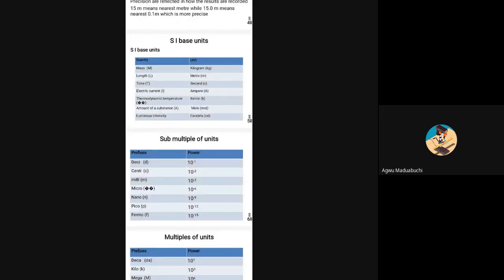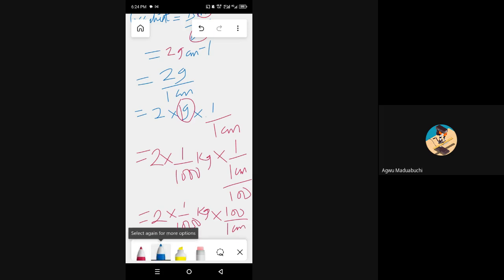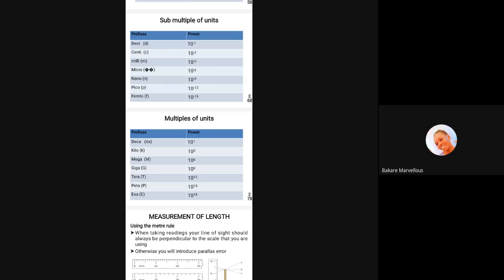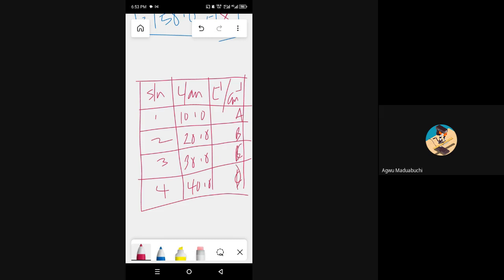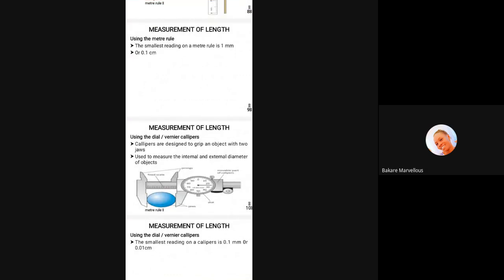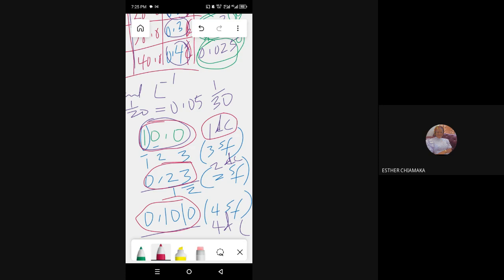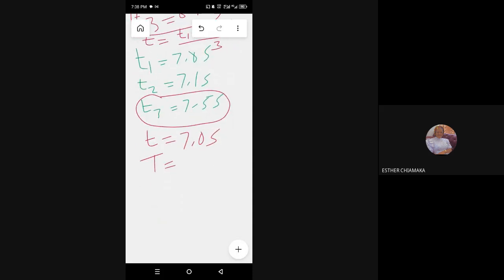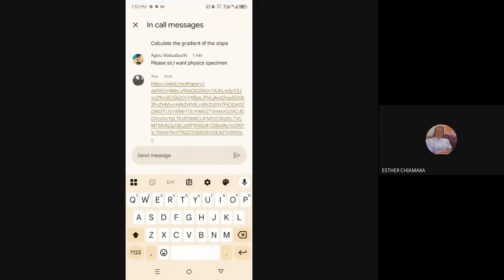WAEC 2025 PHYSICS PRACTICAL DAY - Part 1